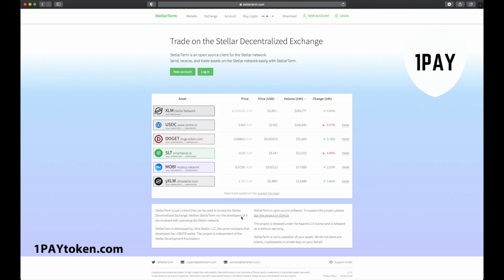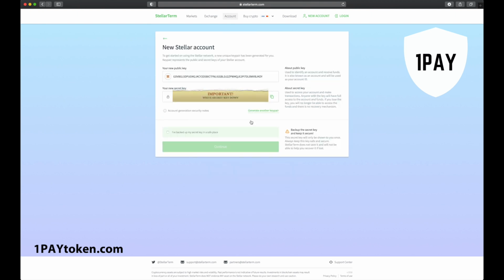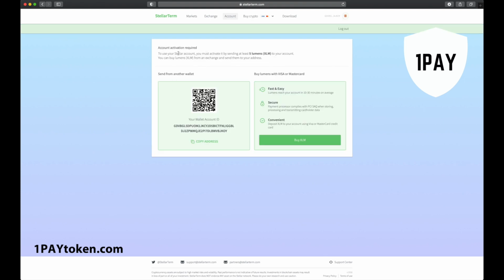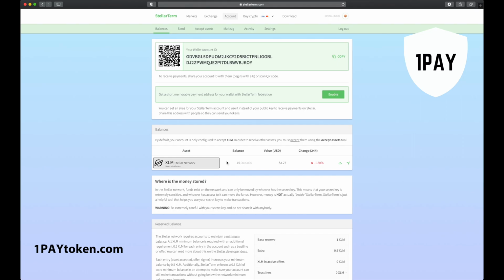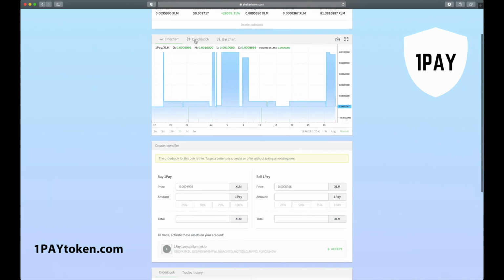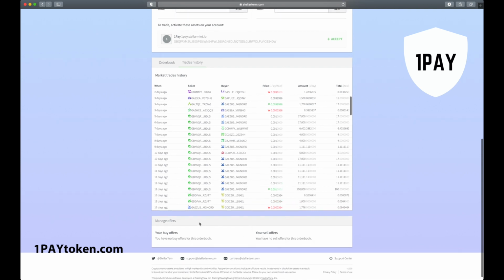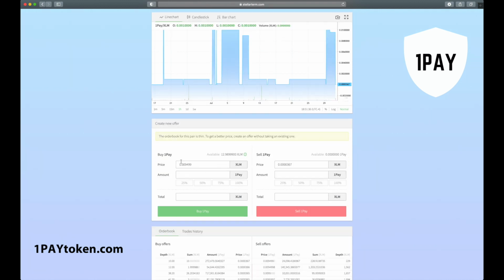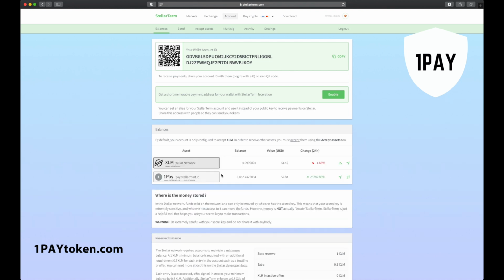1PAY Be Your Own Bank - How To Buy 1PAY Today Using StellarTerm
1PAY. Be your own bank. The decentralized banking revolution has begun.

The power of decentralized finance at your fingertips. 1PAY brings the banking system to your pocket.

This video explains how How To Buy 1PAY Today Using StellarTerm.

Sneak peek of the 1PAY Wallet web application we are releasing in Q4 2021 at the end of the video. We hope you love this tutorial.

All you need is a smartphone and an internet connection to get started today. Buy 1PAY today and join the banking revolution for everyONE.